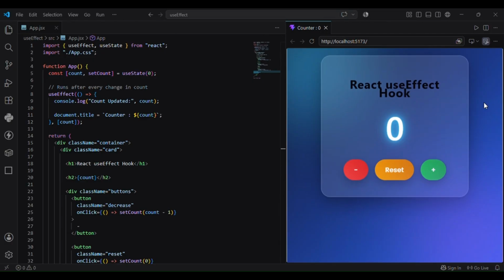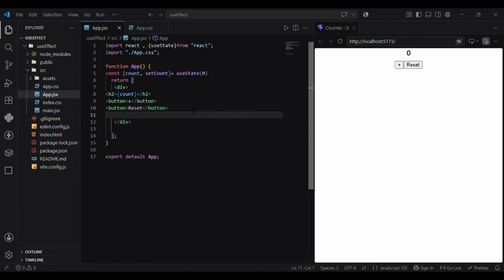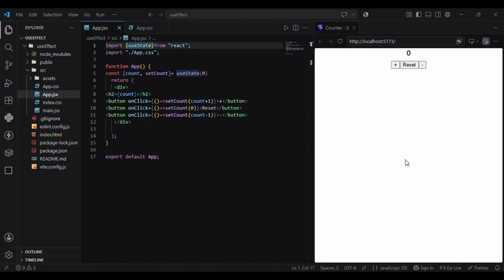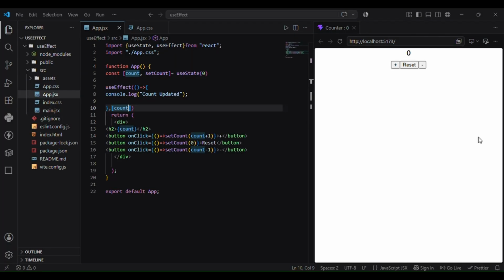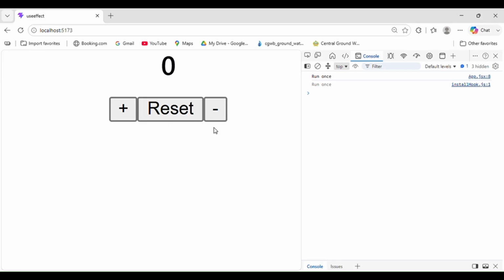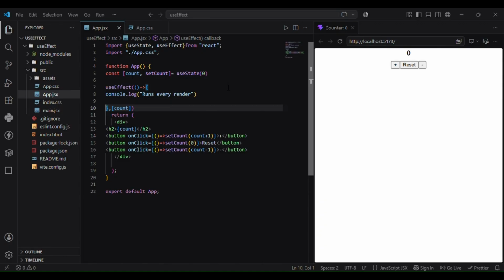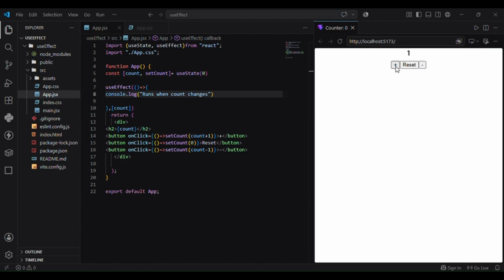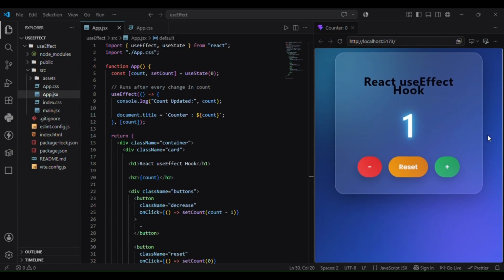React useEffect Hook Tutorial with Counter Project | Easy Explanation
In this video, you'll learn everything about the **React useEffect Hook** with an easy-to-understand counter project.

📚 What you'll learn:

* What is the useEffect Hook?
* What are side effects in React?
* Dependency Array Explained
* Difference between `[]`, `[count]`, and no dependency array
* Updating the browser title using useEffect
* Beginner mistakes to avoid
* Real-world examples

💻 Project Used:
✔ Counter Application
✔ React Hooks
✔ Modern CSS UI

⏱ Chapters:
00:00 Introduction
00:45 What is useEffect?
03:00 Building the Counter
06:00 Understanding Dependency Arrays
10:00 Updating the Browser Title
13:00 Common Mistakes
15:00 Summary